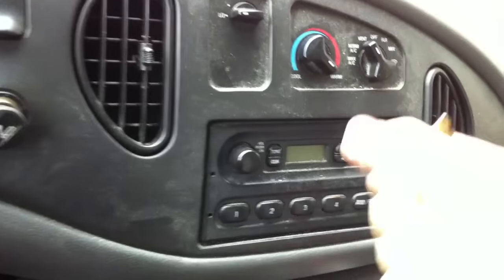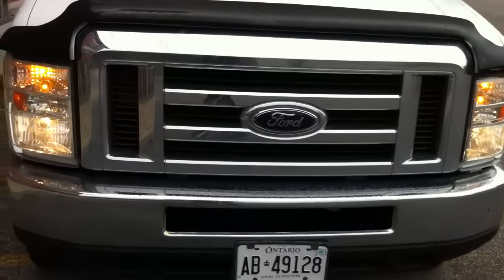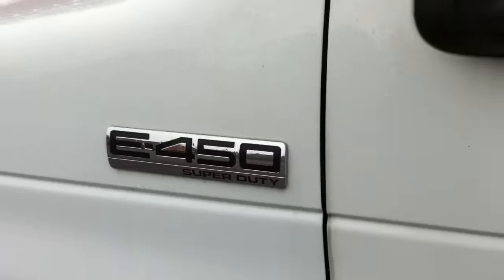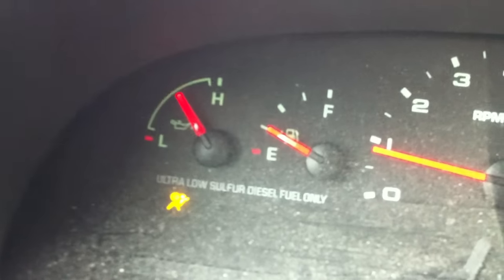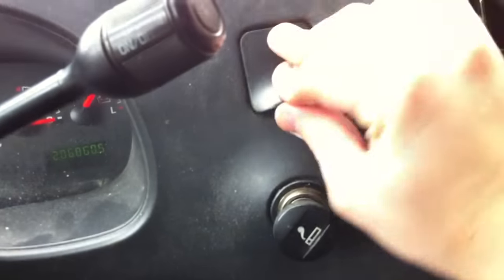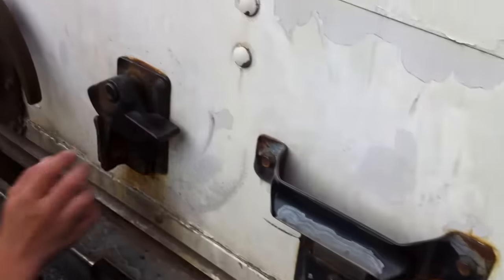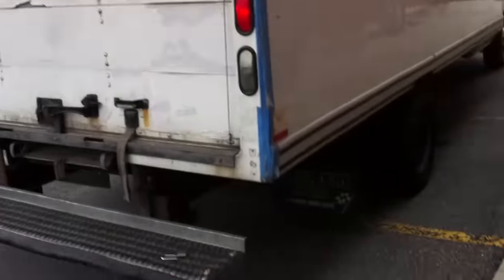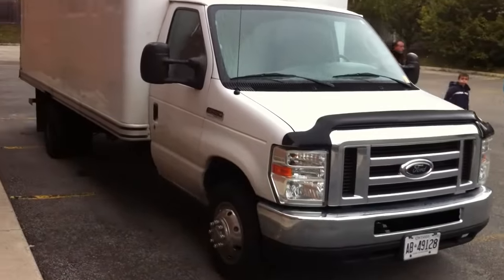2008 Ford E-450 Super Duty Box Truck Startup Engine & In Depth Tour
Welcome to fordmustang98guy Everyone, & Today's In Depth Review I present to you a full in depth tour/walkaround on the 2008 Ford E-450 Super Duty Box Truck, I take viewers on a close look through the interior and exterior of the truck while showing details, over viewing of features, and noting unique styling cues to the vehicle itself. I also show the engine and the details of it, start it up and see how it rev's under acceleration. A thorough tour/review of this truck designed to give others a greater overall appreciation of the vehicle.